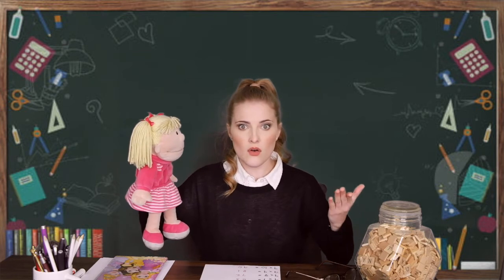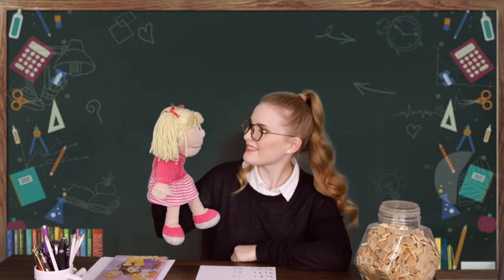Maths and Grammar 101 - ep3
Maths and Grammar 101 is all about making learning fun... becasue it is! Check out this brand new episode.